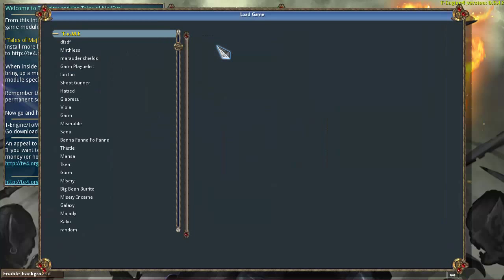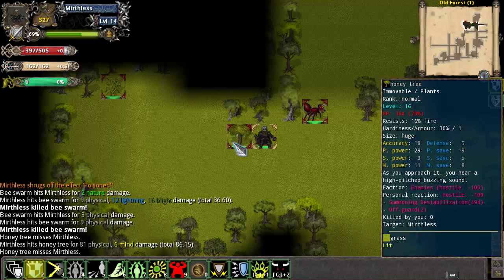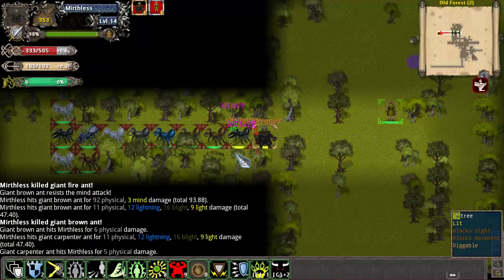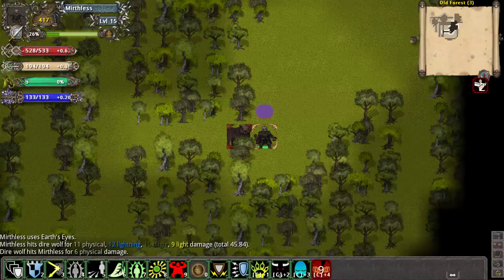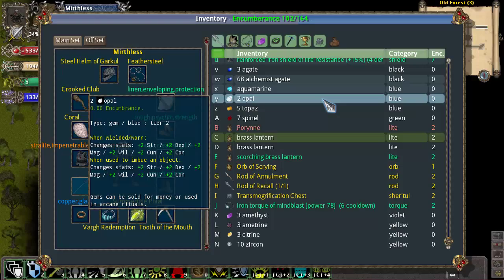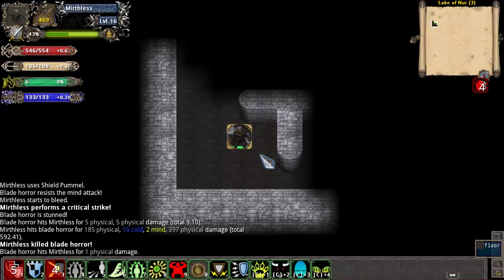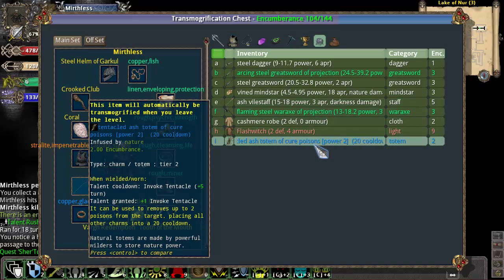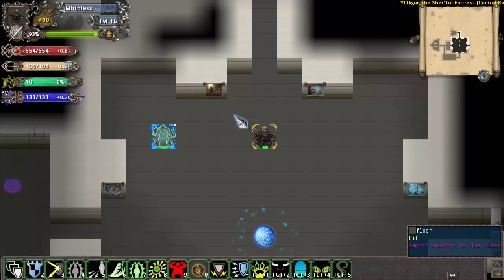Let's Play: Tales of Maj'Eyal (ToME) - A Beginner's guide (part 3)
Please watch at 720p -maximized. There is so many tiny details you will miss if you don't!

Part 3 of my continuing LP of Tales of Maj'eyal.

Tales of Maj'Eyal is a FREE roguelike game released by darkgod for PC, linux, and I want to say Mac?

Please vote for TOME on Steam Greenlight! http:--steamcommunity.com-sharedfiles-filedetails-?id=93674769

In this video, we tackle the first Tier 2 dungeon, Old Forest, and the optional bonus dungeon, Lake of Nur. We also discover where the Transmogrification Chest that's been eating my items this whole time comes from.